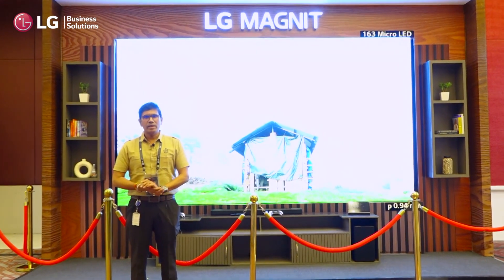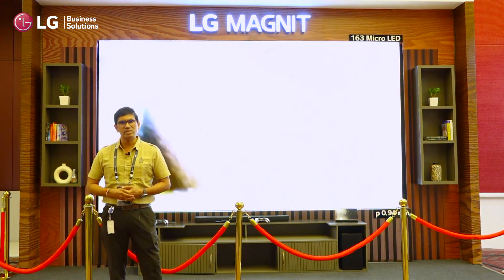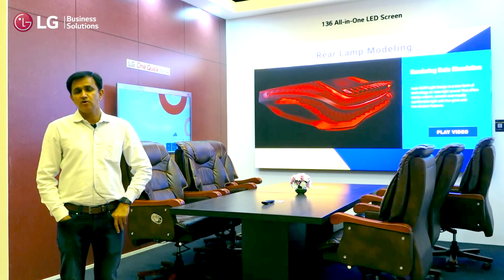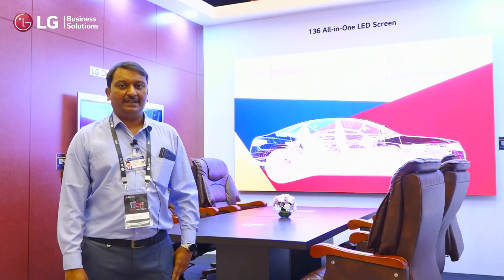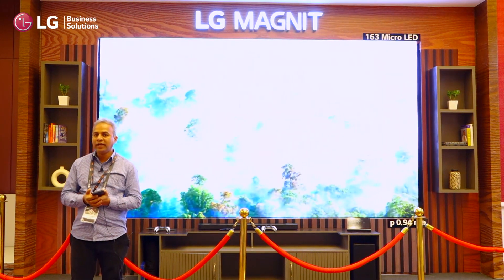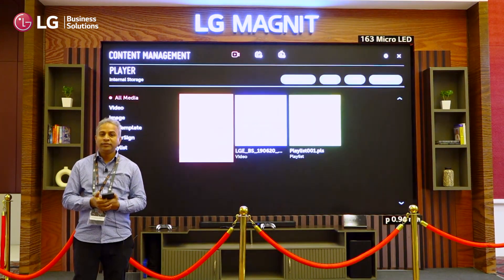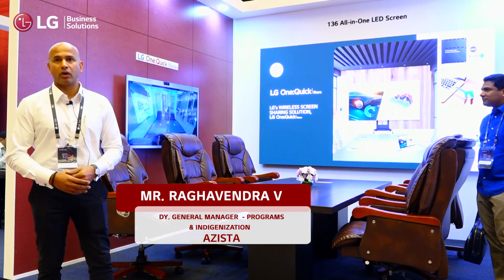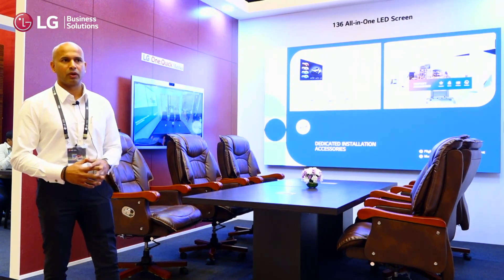LG Grand Tech Seminar | Hyderabad | LG Business Solutions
We're thrilled to share some of the glimpses of our recently concluded GrandTechSeminar event in Hyderabad, which was successfully conducted with a resounding success.
The event showcased the best of DisplayTechnology where brilliance and innovation were at play.
We would like to extend our heartfelt thanks to all attendees who made this event a huge success. Your presence and active participation were instrumental in making it a memorable experience for us.
Thank you for being a part of our amazing event.